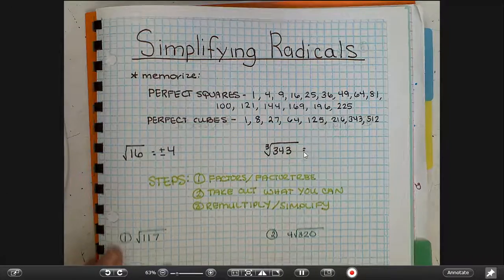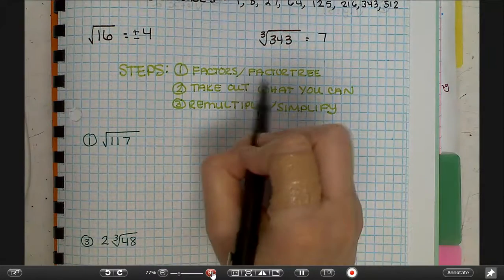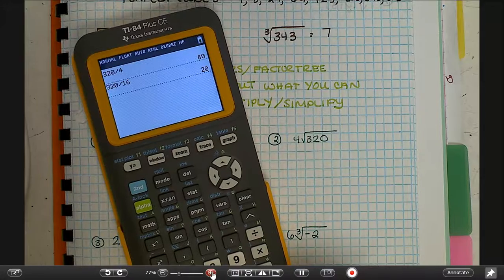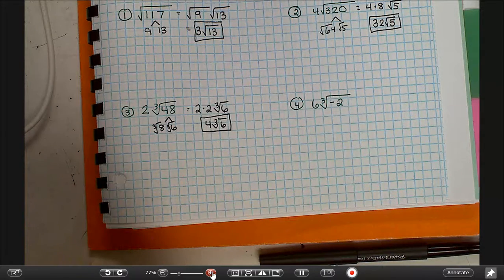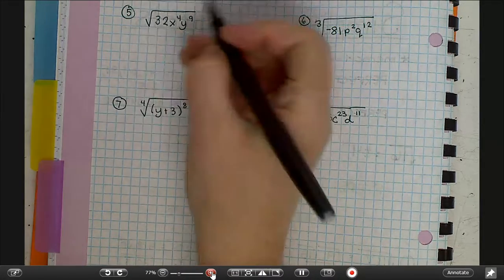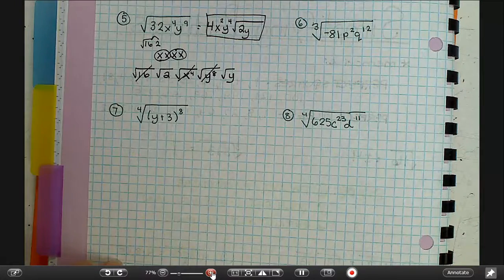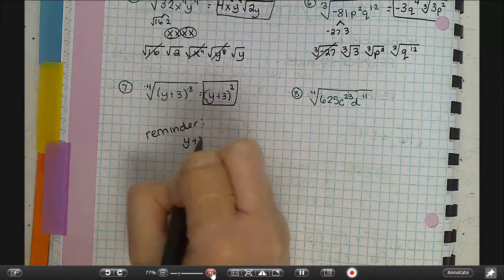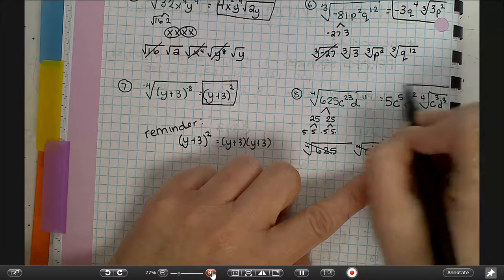Simplifying Radicals (awkward)